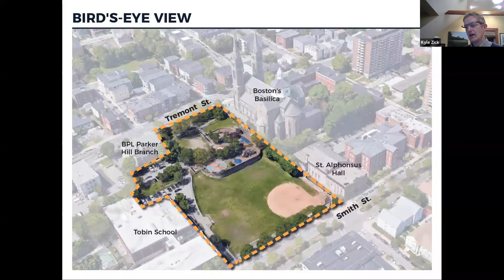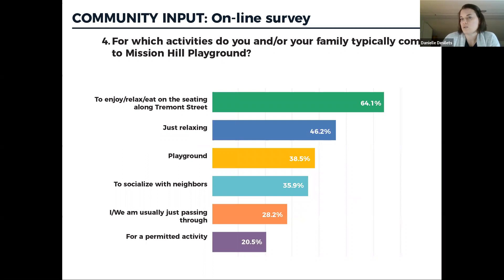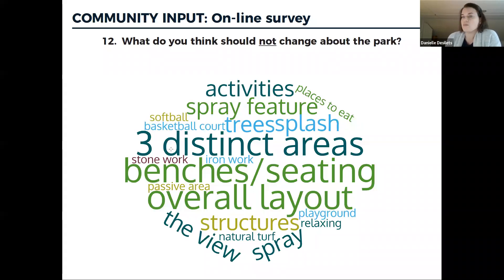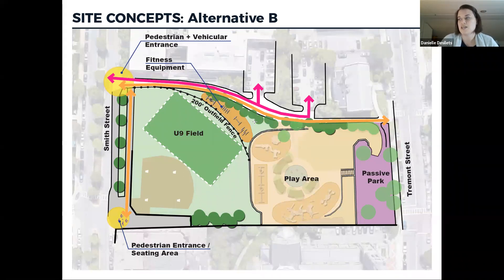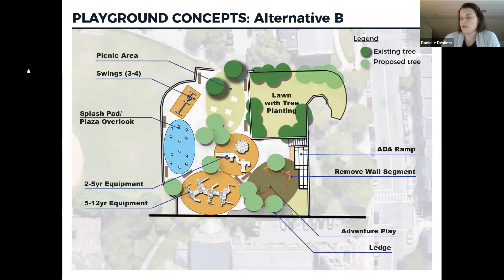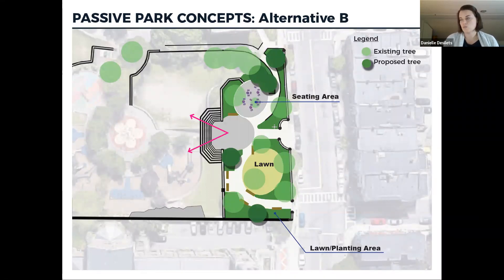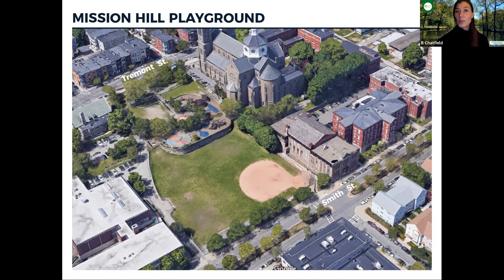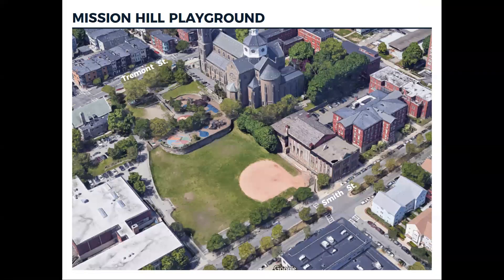Mission Hill Playground Community Meeting #2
Mission Hill Playground Community Meeting #2 - December 15, 2020